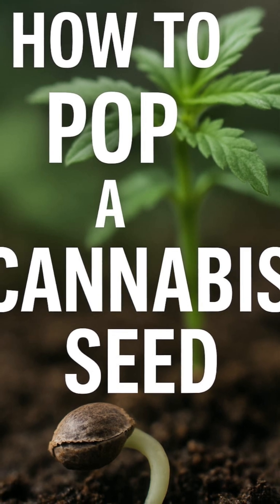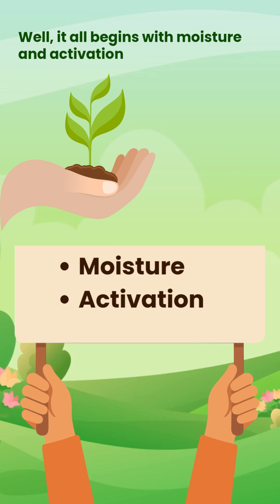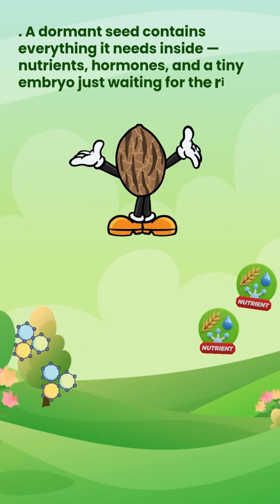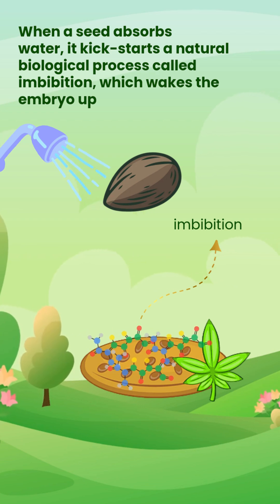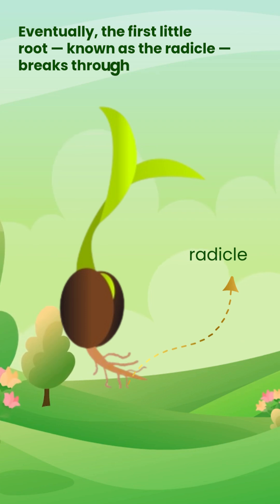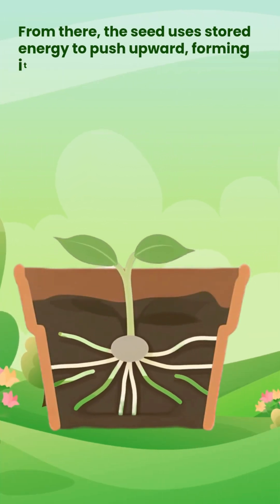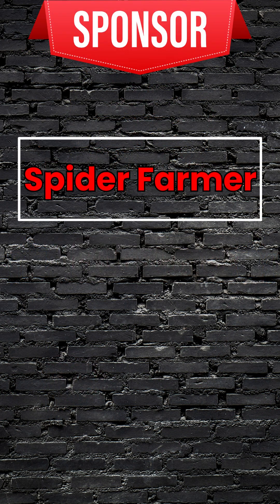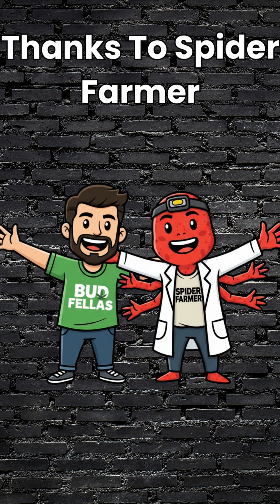The Secret Science Behind Popping Cannabis Seeds!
In today’s short educational video, we’re breaking down the fascinating science behind how cannabis seeds actually “pop.”
This video is strictly 18+ and is for education and harm reduction only. No instructions, no promotion.

Inside every seed is a tiny embryo packed with hormones, stored energy, and potential.
When moisture reaches the seed, it triggers a natural process called imbibition, which wakes the embryo up.
Enzymes activate, the shell softens, and eventually the first root — the radicle — breaks through.
That moment is what people call “popping a seed.”

From there, biology takes over as the seed transitions into the early seedling stage.
Simple science, explained in under a minute.

🇬🇧 UK-accent voiceovers
🎵 Calm, easy background music
🔔 Safe. Informative. Always 18+